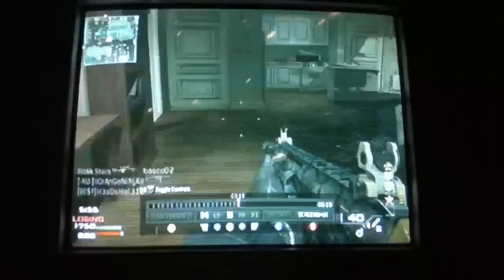ACR 6.8 M.O.A.B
Hey guys this is my first MOAB its a free for all gameplay in usuing the ACT 6.8 with kick and a silencer.
I chose to use the specialist bonus which saved my ass a ton. Also i use the M4A1 with a silencer and portable radars as well, please be sure to leave comments below and let me know what you think good or bad, also a thumbs up for my first MOAB, SUBSCRIBE(: